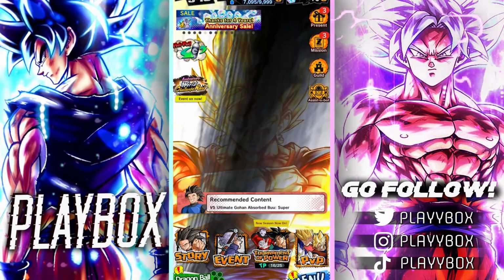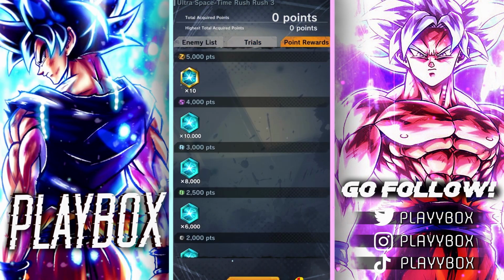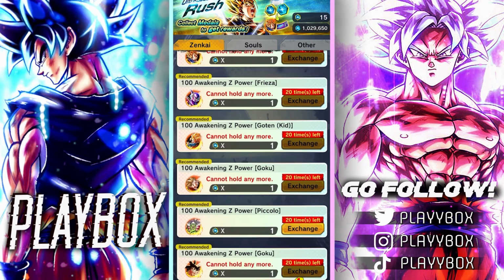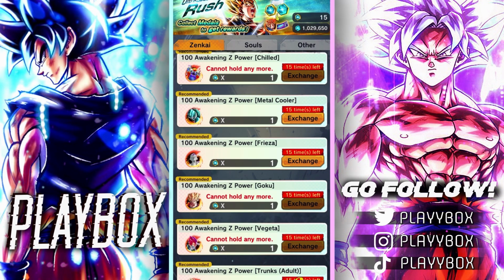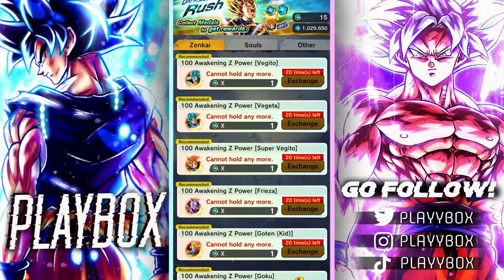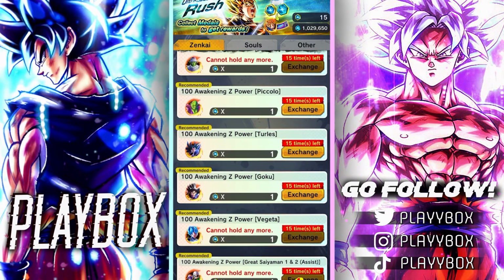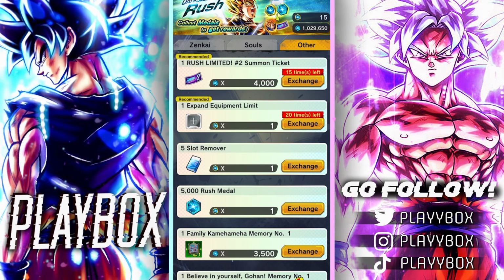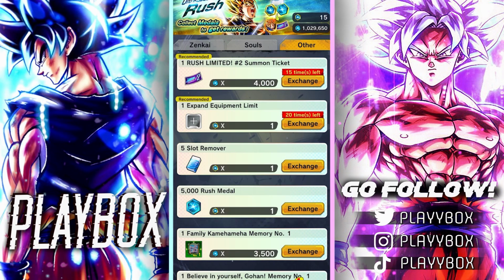YOU SHOULD BUY THIS IN THE ULTRA SPACE TIME RUSH SHOP! (Dragon Ball LEGENDS)